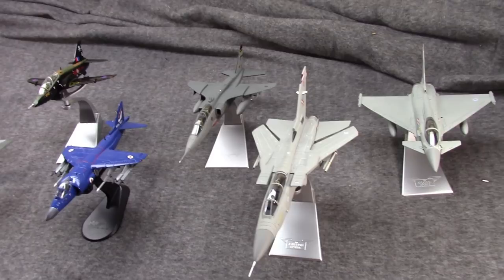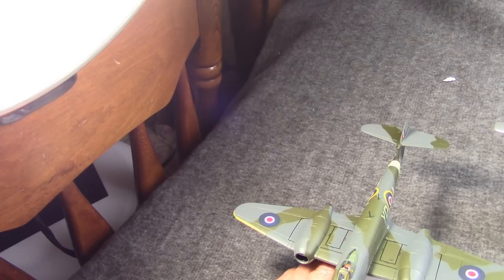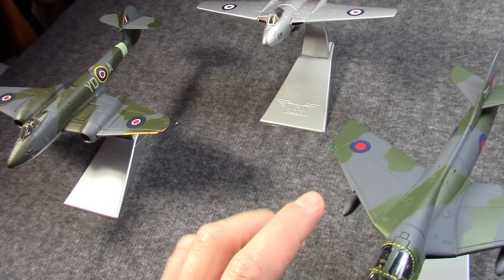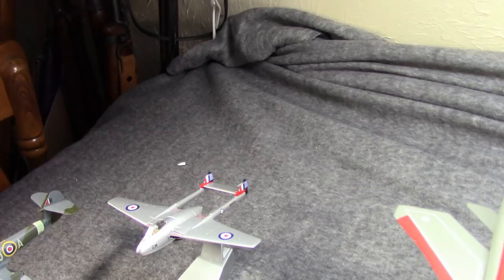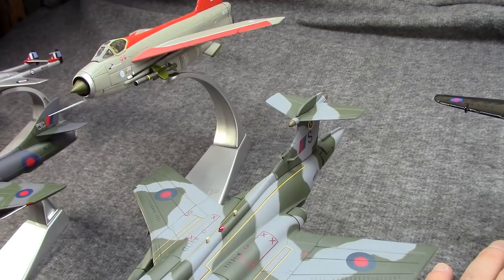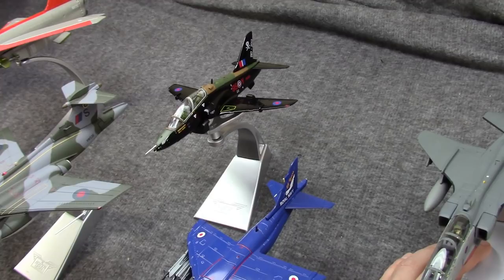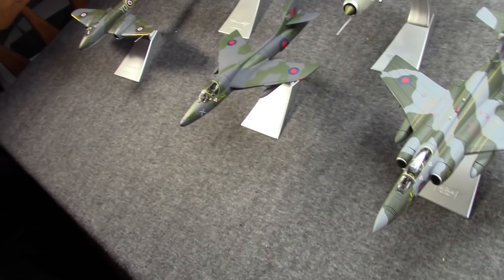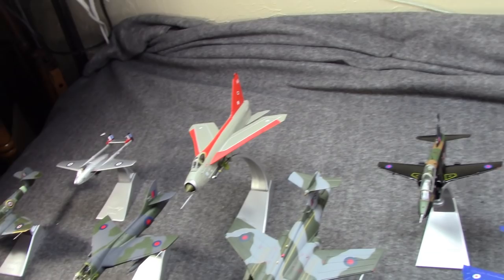Jets of the British RAF From Meteor to Typhoon (Corgi Overview)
This is an introduction or overview video to jet fighters used by the British RAF and Navy from WWII through today.
All models are 1/72 scale diecast, with all but one being from Corgi.

Featured aircraft include:
Gloster Meteor F.3,
de Havilland Vampire FB.5,
Hawker Hunter T.7,
English Electric Lightning F.6,
Blackburn Buccaneer S.2,
BAE Hawk,
Hawker Siddeley Sea Harrier,
SEPECAT Jaguar T.4,
Panavia Tornado F.3,
Eurofighter Typhoon FGR.Mk 4,